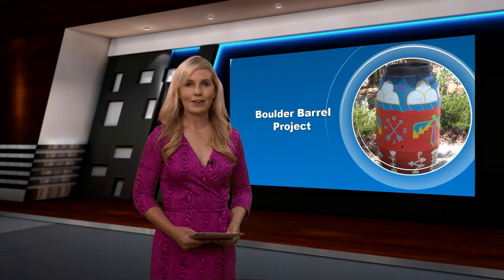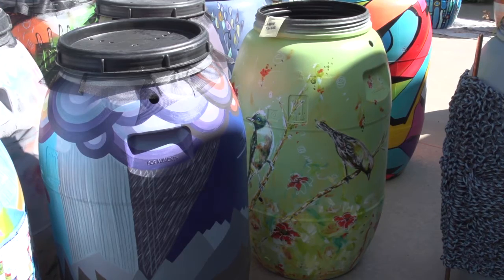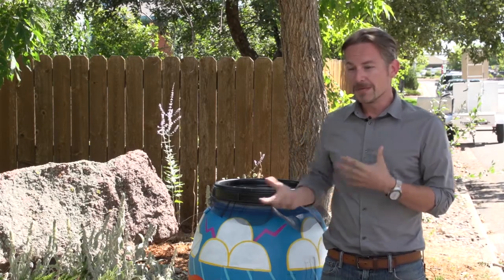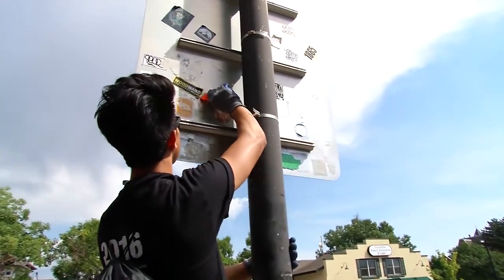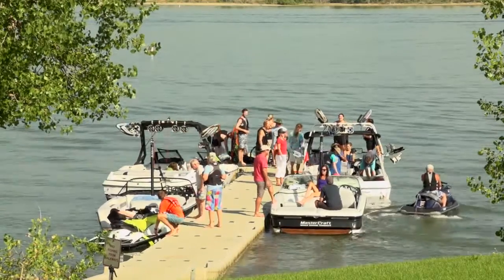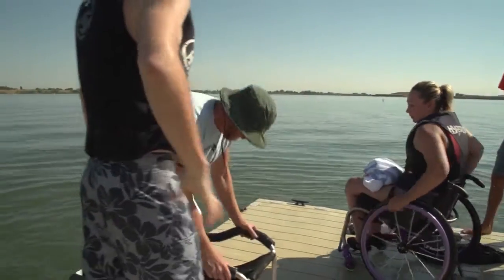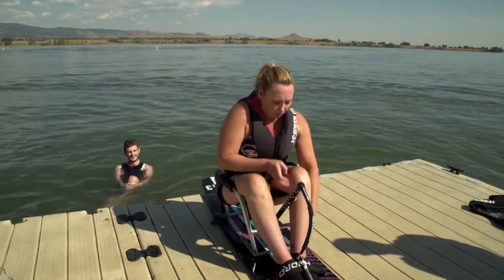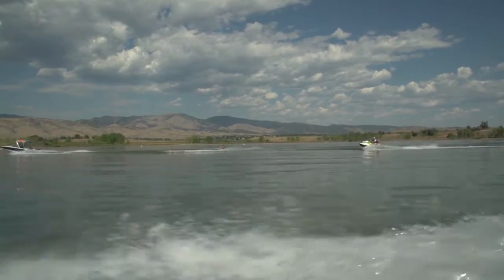Inside Boulder News - August 19, 2016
This week on Inside Boulder News: A unique rain barrel project brings awareness to new legislation while raising money for non-profits; CU students pitch in to clean up University Hill; and six-time Olympic Gold Medalits Amy Van Dyken-Rouen takes a spin around Boulder Reservoir with the EXPAND program.